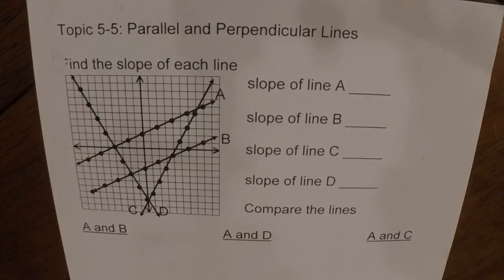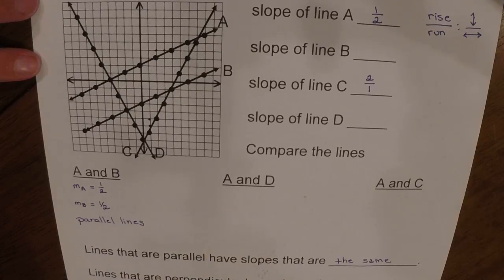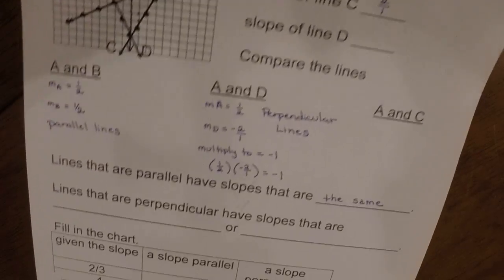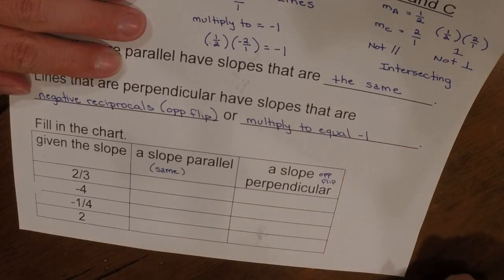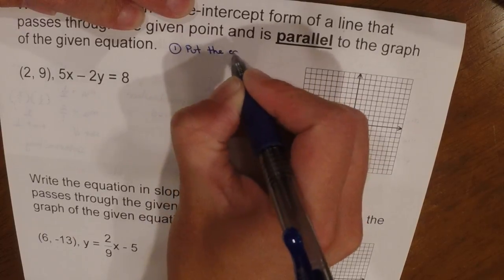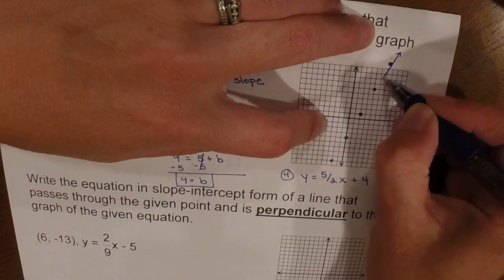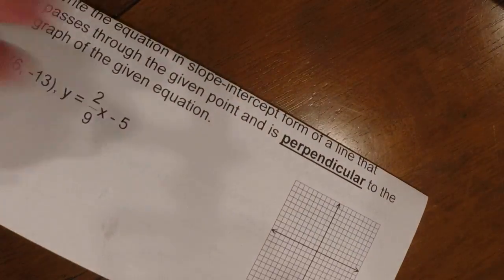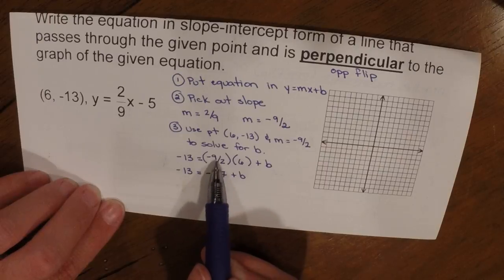Parallel and Perpendicular Lines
How to find the equation of the line when it is parallel or perpendicular to a given line.